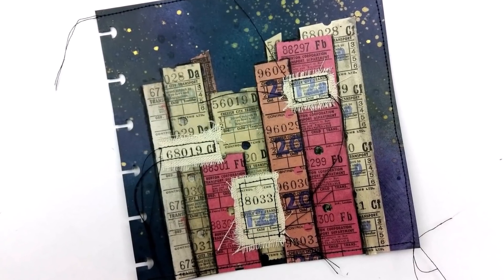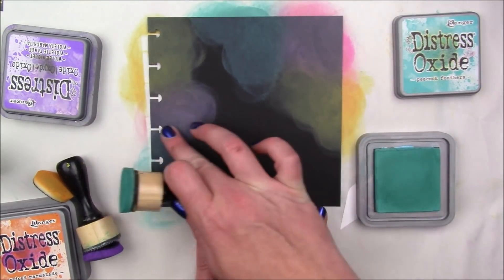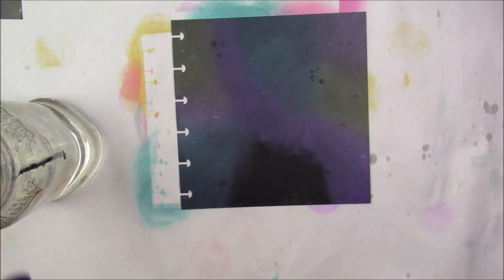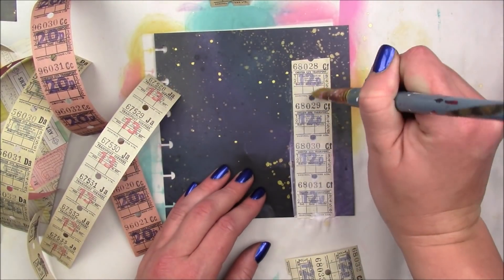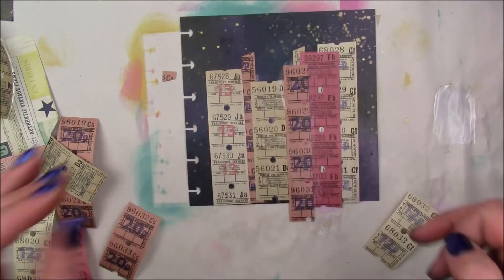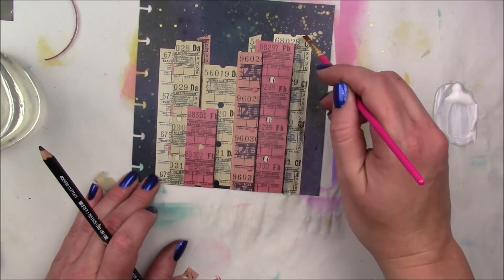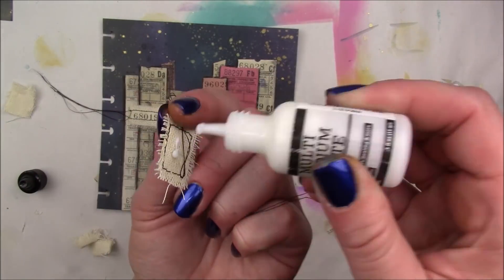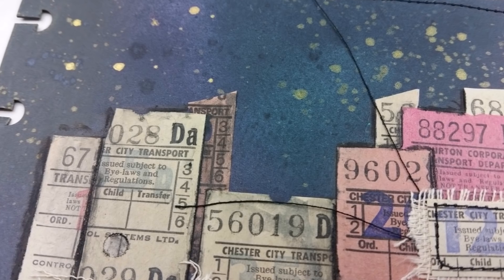Art Journal Page || Buildings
My etsy